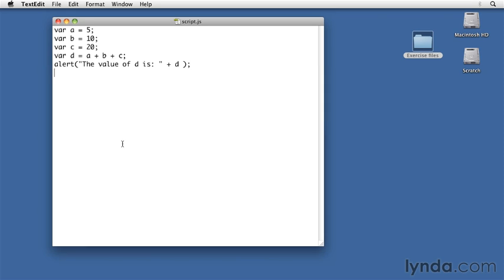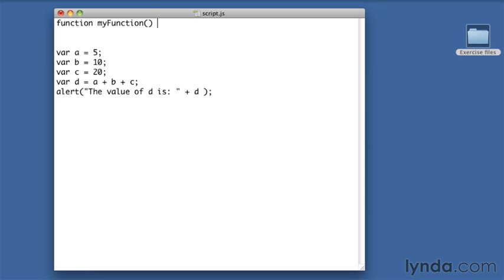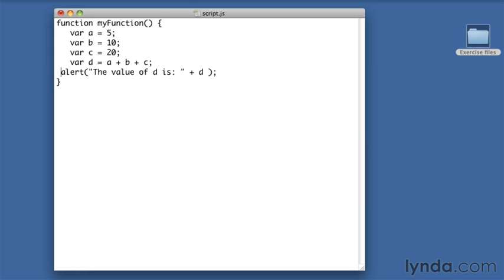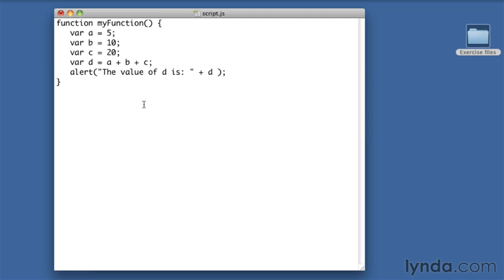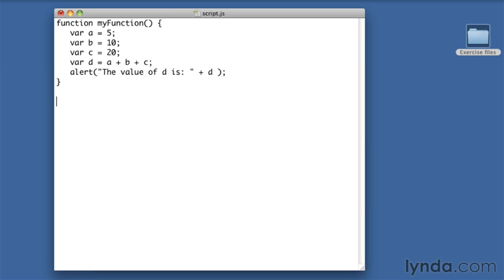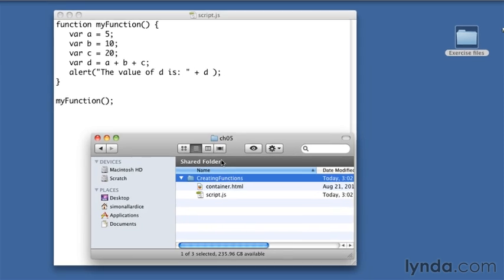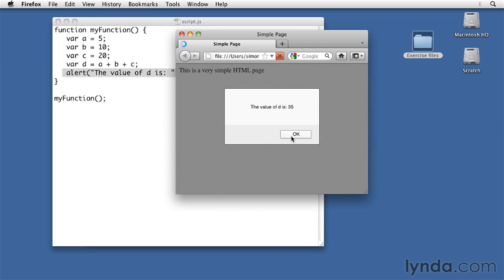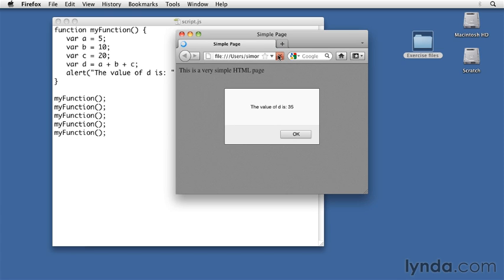Foundations of Programming Fundamentals52